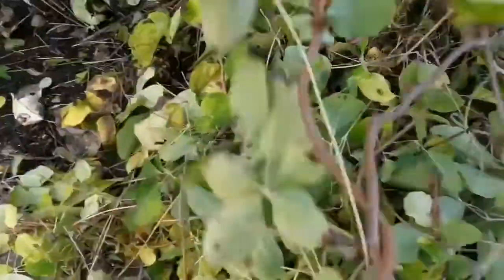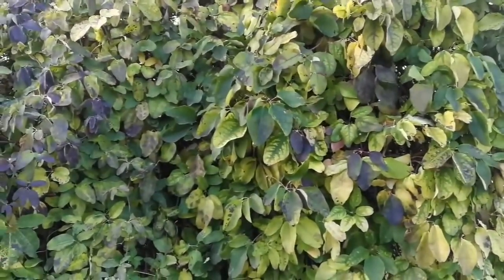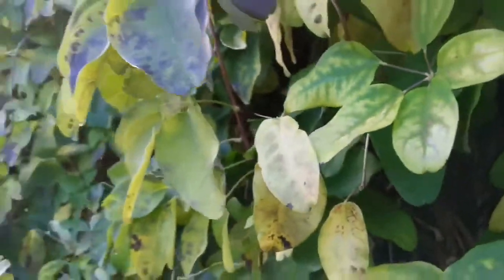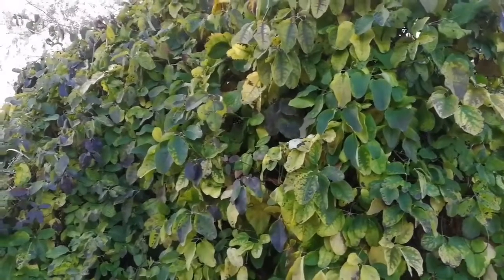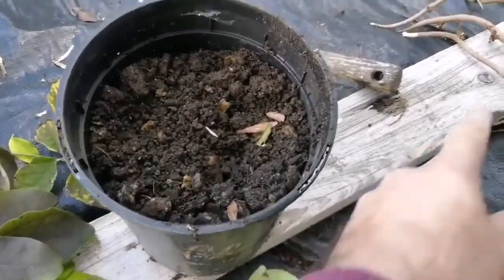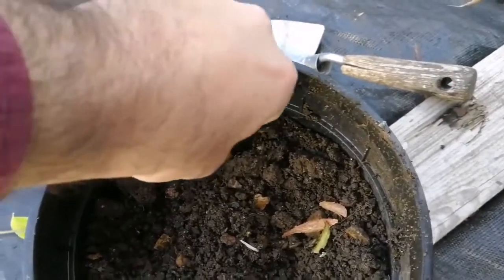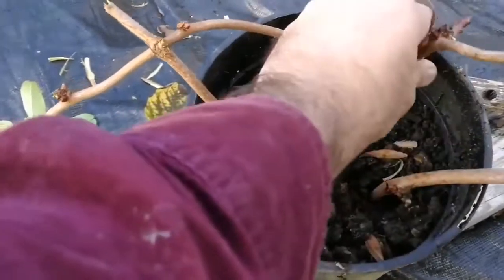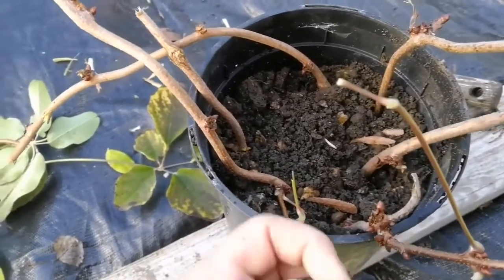What Is Chocolate Vine?/ How To Grow It ? /No Dig Organic Allotment & Polytunnel Garden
Akebia quinata, commonly known as chocolate vine, five-leaf chocolate vine or five-leaf akebia, is a shrub that is native to Japan, China and Korea. The fruit contains a sweet soft pulp resembling a white dragonfruit, eaten primarily in japan as a seasonal delicacy. The rind, with a slight bitter taste, is used as vegetable, e.g., stuffed with ground meat and deep-fried. The vines are traditionally used for basket-weaving. The stem contains approximately 30% potassium salts thus causing a diuretic action.